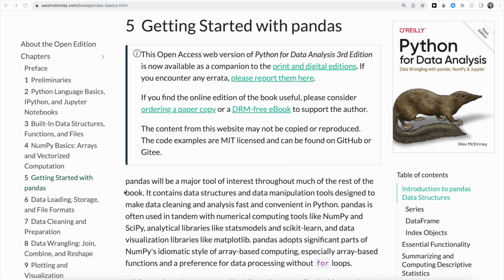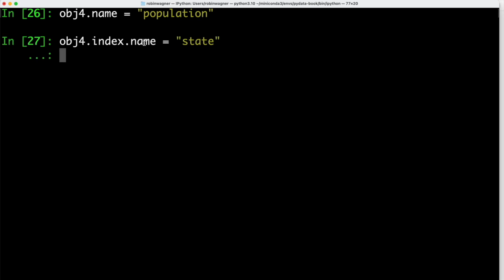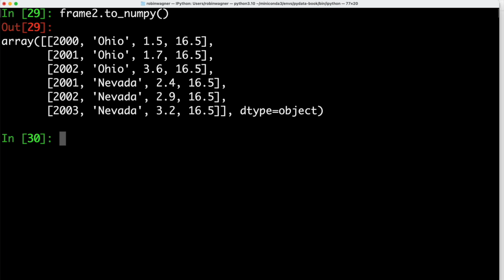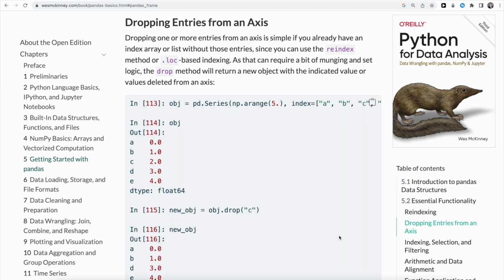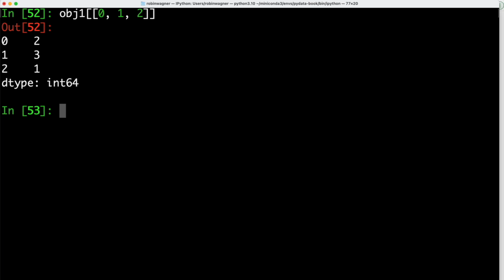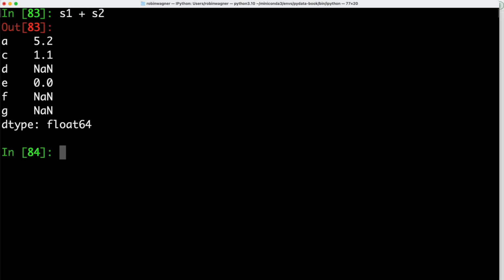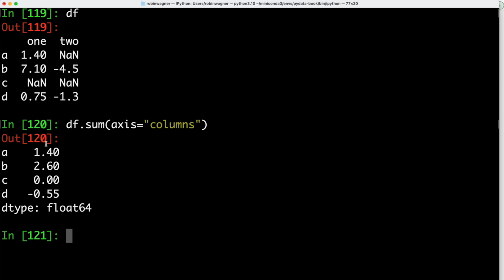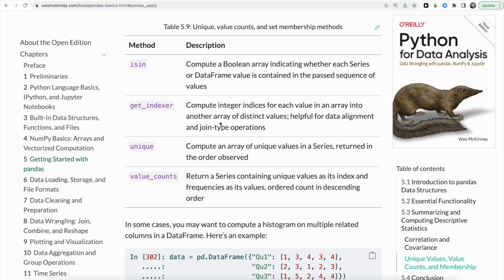Using Pandas for Data Analysis with Python - Part 5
⏱ Timestamps
0:00 - Introduction
0:43 - Introduction to pandas Data structures
0:49 - panda Series
6:29 - panda DataFrame
11:45 - panda Index Objects
13:44 - Essential panda functionality
13:52 - Reindexing
17:10 - Dropping Entries from an Axis
19:57 - Indexing, Selection, and Filtering
27:14 - Arithmetic and Data Alignment
29:10 - Function Application and Mapping
29:51 - Sorting and Ranking
31:22 - Axis Indexes with Duplicate Labels
32:52 - Summarizing and Computing Descriptive Statistics
35:24 - Correlation and Covariance
38:16 - Unique Values, Value Counts, and Membership
39:30 - Summary